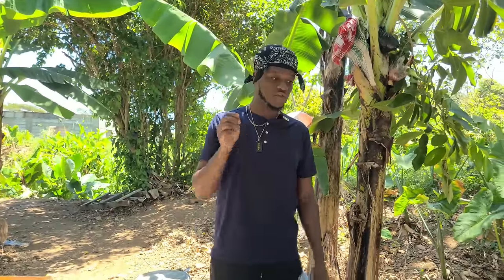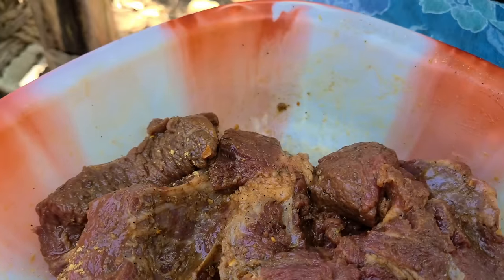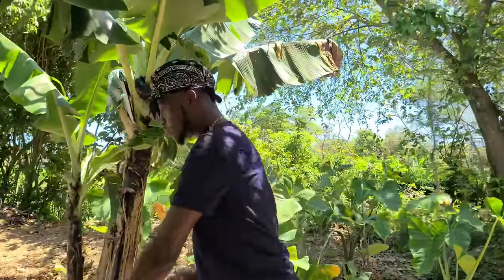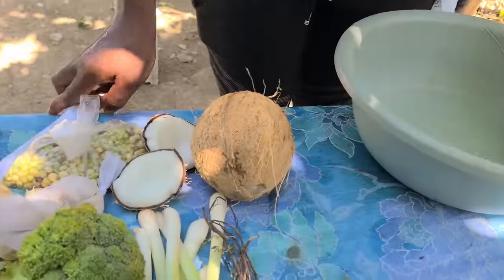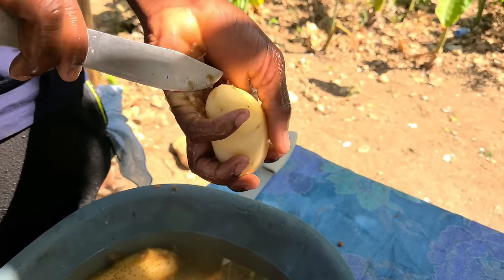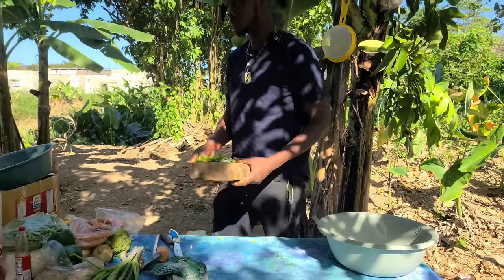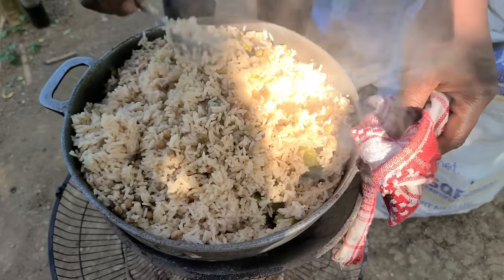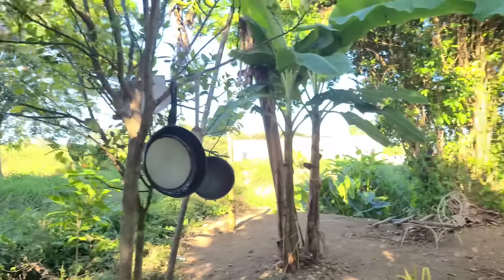RedStripe pot roast beef Jamaica🇯🇲style wid gungo peas rice🍚and stir-fry vegetable wid friends epic.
my number 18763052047 link up